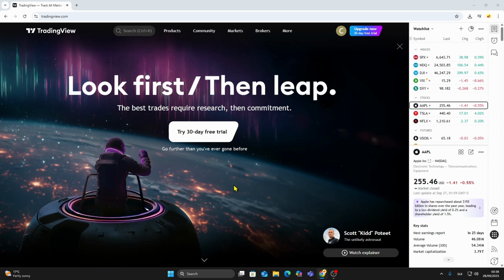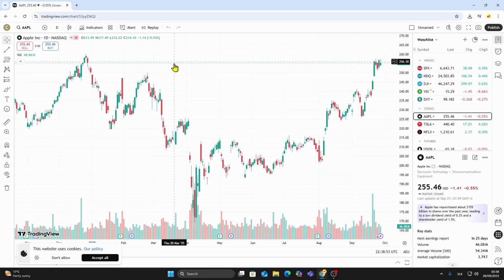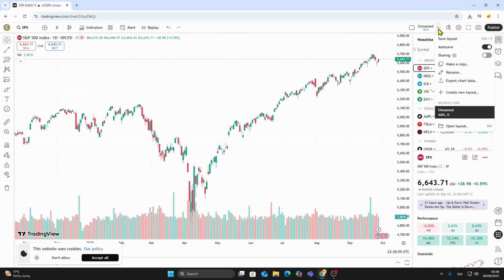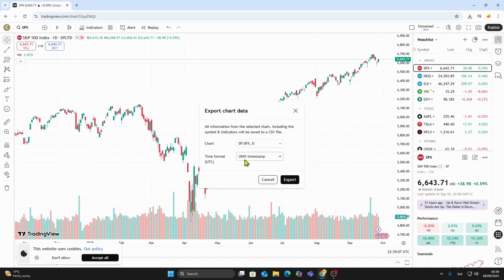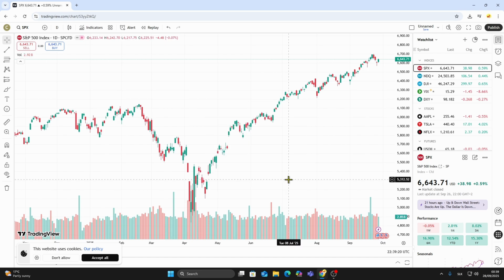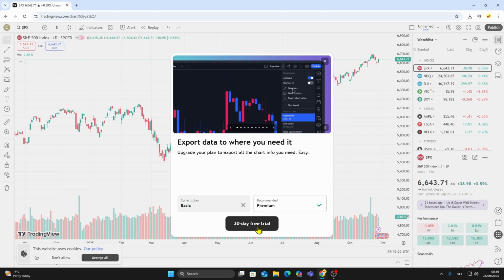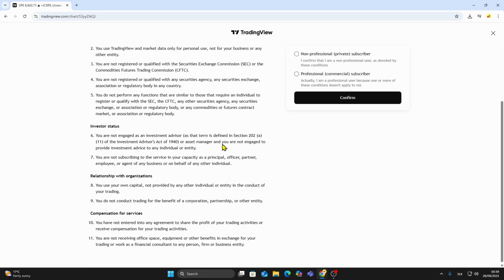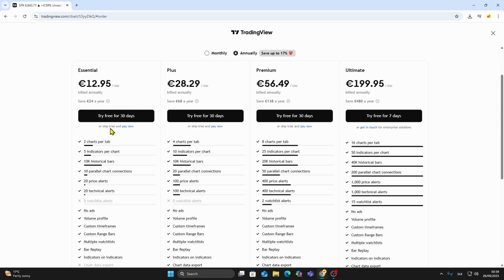How to Export Chart Data in TradingView | Step-by-Step Tutorial 2025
In this video, I’ll guide you through the process of exporting chart data from TradingView into a CSV file. This is especially useful if you want to analyze your data outside of TradingView or keep a record for later.

✅ Open TradingView and access your chart in Supercharts
✅ Find the export option in the top menu
✅ Choose your preferred time format (Unix timestamp or ISO)
✅ Understand why exporting requires a premium plan
✅ Save your exported chart data as a CSV file for analysis